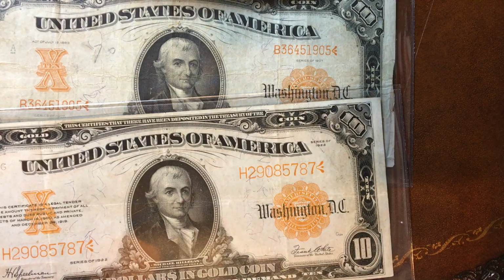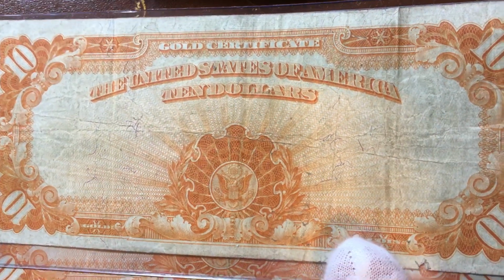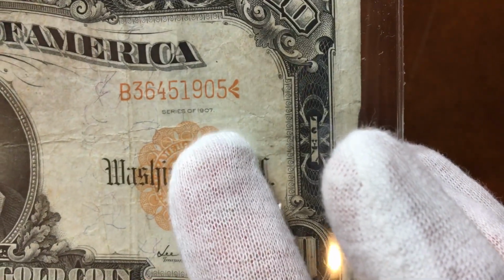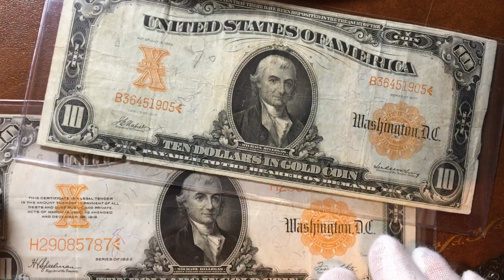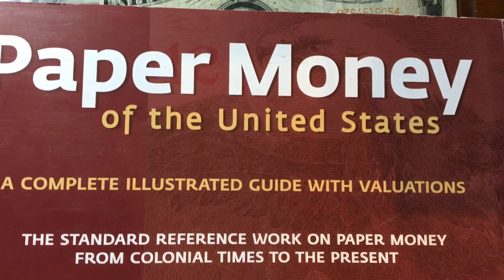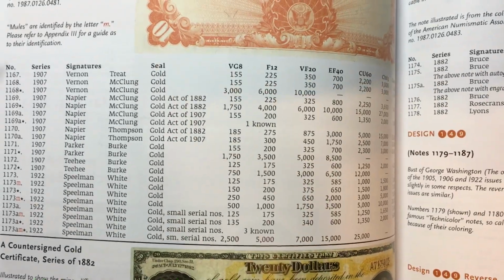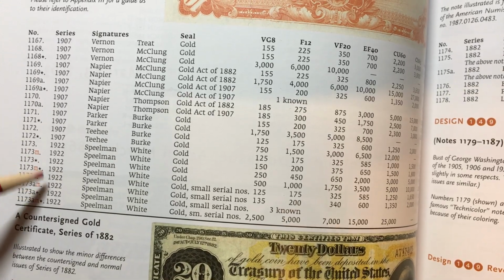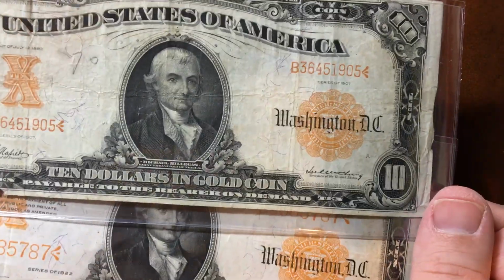$10 Gold certificates dated 1907 and 1922 - and some differences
What’s the difference between these two gold certificates? Take a closer look and see!